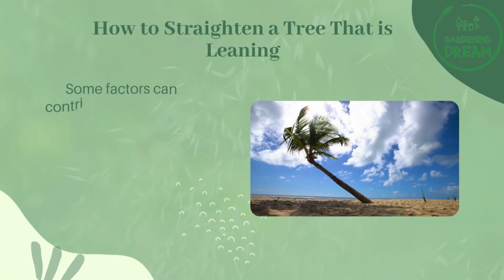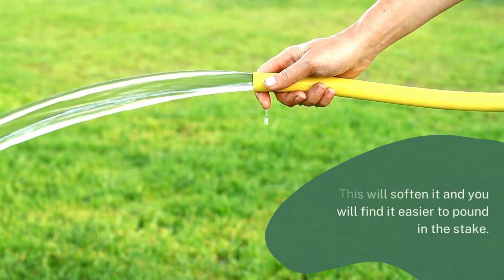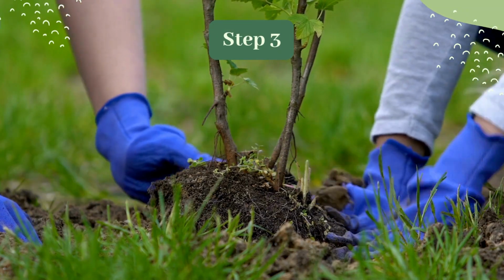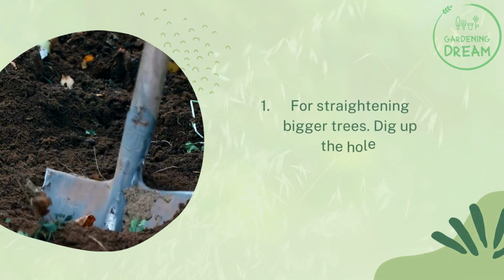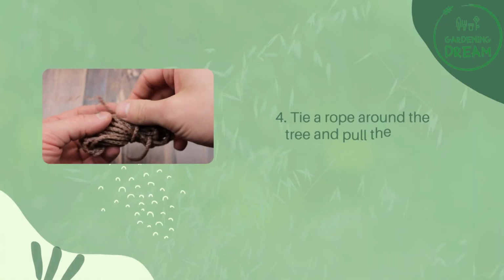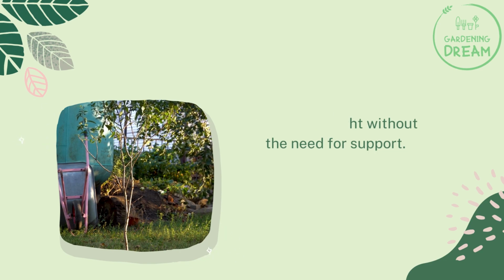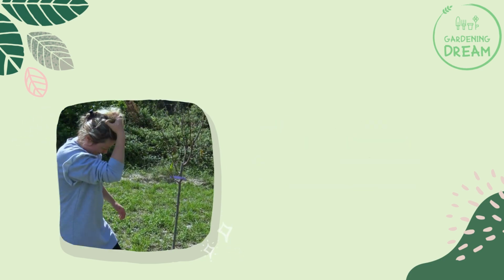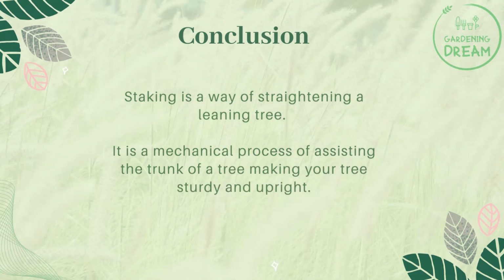How to Straighten a Tree That is Leaning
Some factors can contribute to your trees growing in a crooked way. Wind, storm, rain, snow, and some other factors can play some part in your leaning tree.